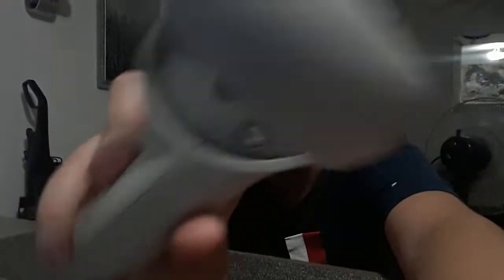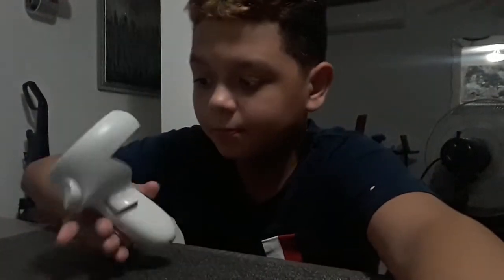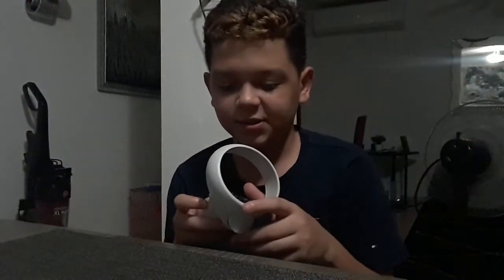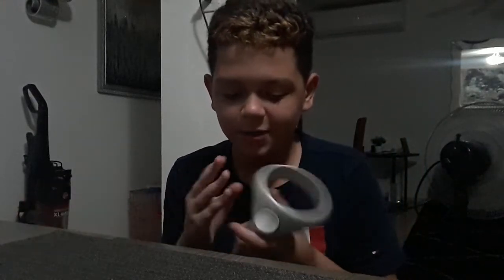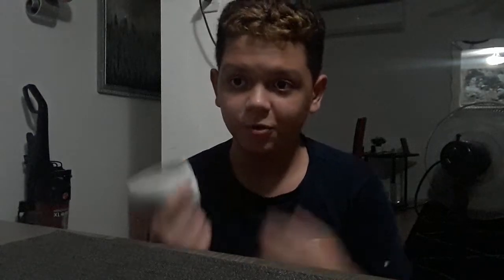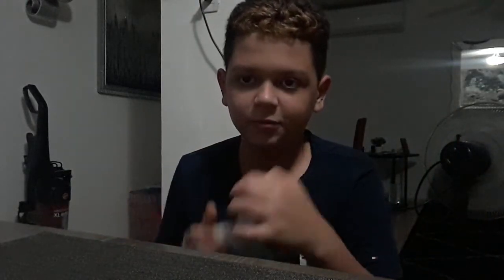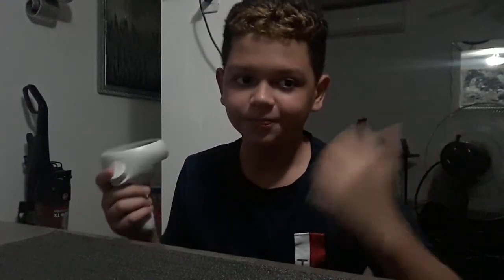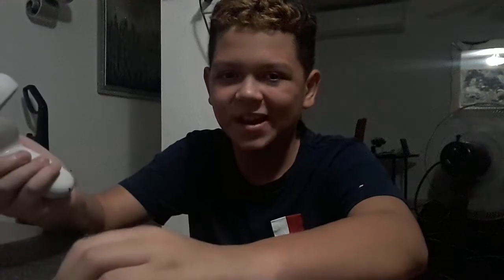I need help with my controller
Hey, if any of you guys know a lot about the oculus then please help me out if you could/ can